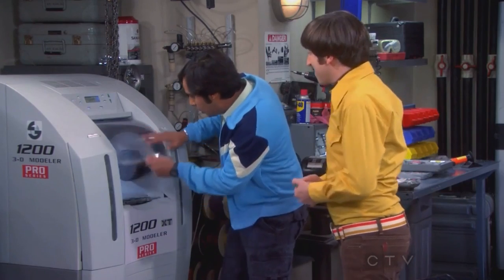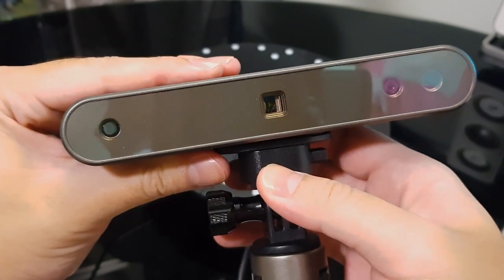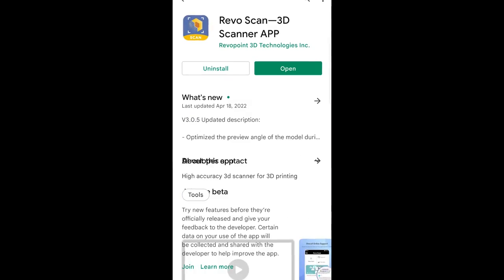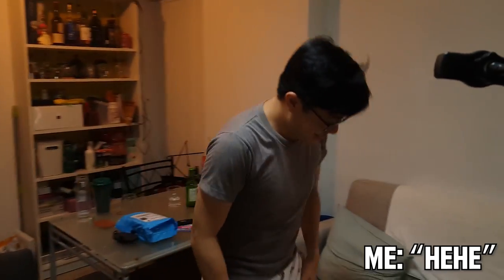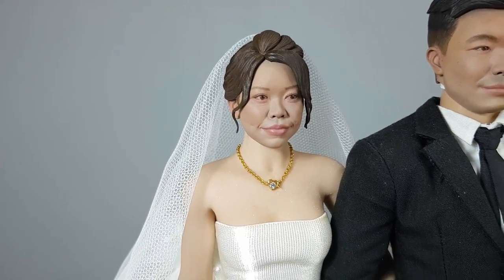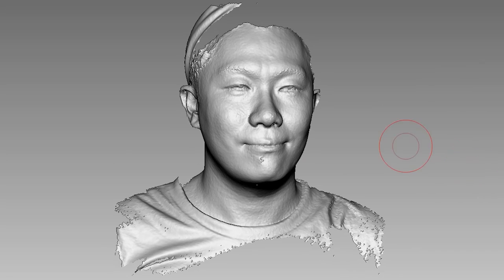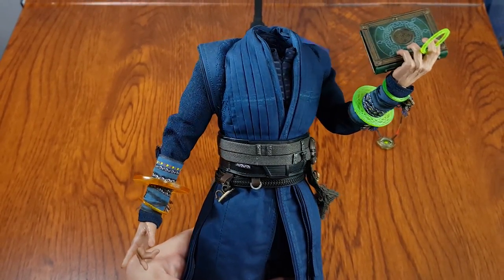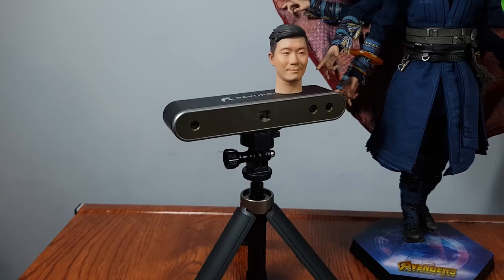I 3D Scan My FIRST Subscriber Into Doctor Strange | 3D Print 1/6 Hot Toys Custom POP 2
Are you a sculptor struggling to achieve likenesses? Or do you want to make a digital copy of something? Revopoint POP 2 scanner is your answer!!!